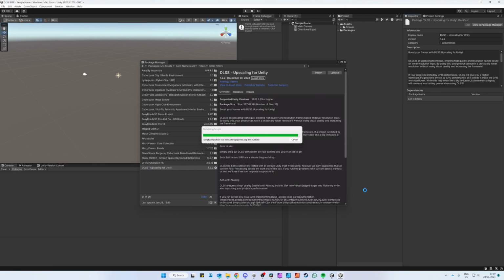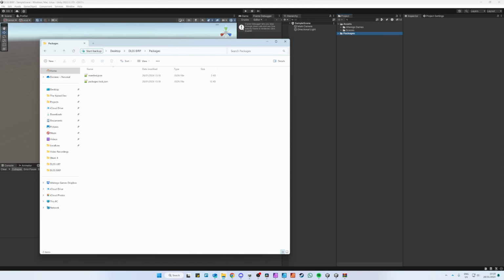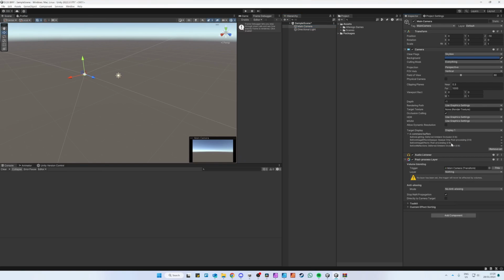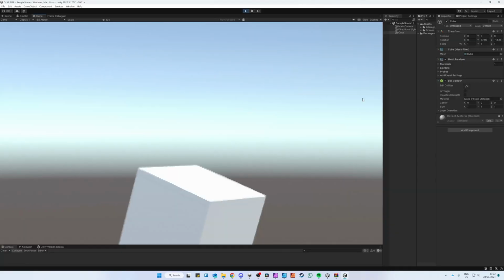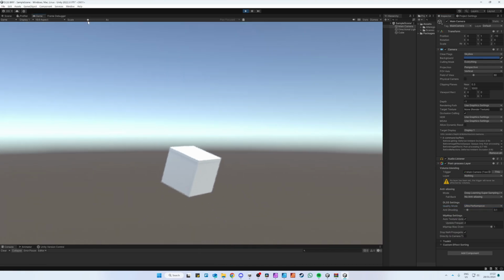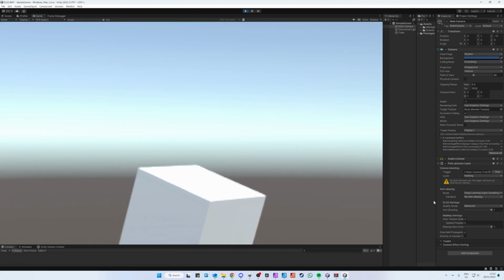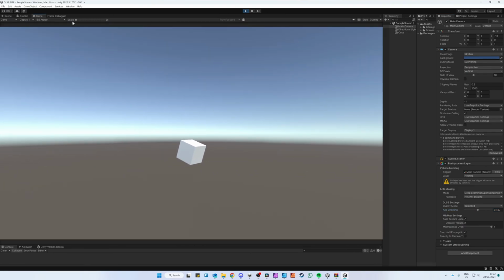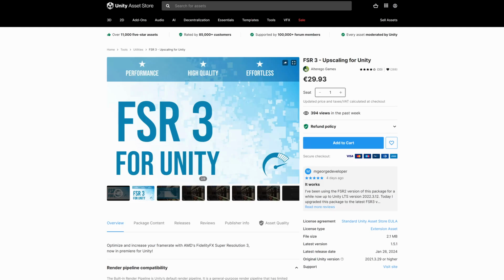How to use DLSS Upscaling for Unity's Built-in Renderpipeline (BIRP)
This video explains how to use the DLSS - Upscaling for Unity plugin for Unity Legacy Built-in Renderpipeline.

Optimize and increase your framerate with DLSS! This tool does its magic by upscaling lower-resolution input to generate high-quality frames. This boosts performance with close to no quality loss!

00:00 Intro
00:15 DLSS for Unity BIRP
00:36 Custom Post-Processing Stack v3
01:13 Installing NVIDIA package
01:30 DLSS Quality Settings
02:38 Support for all platforms?
02:48 Additional support